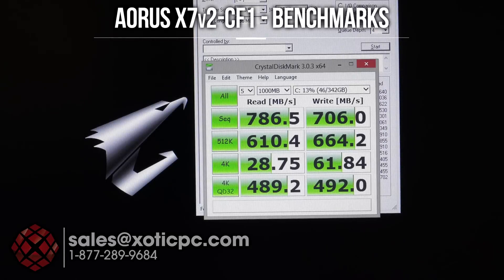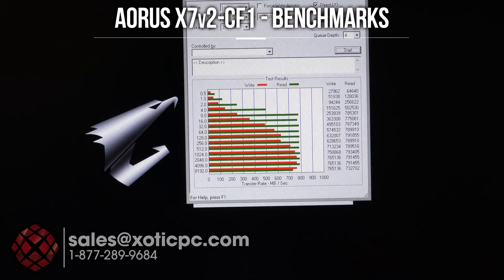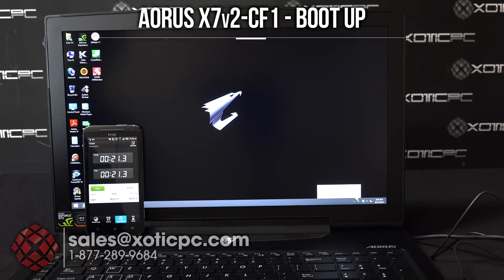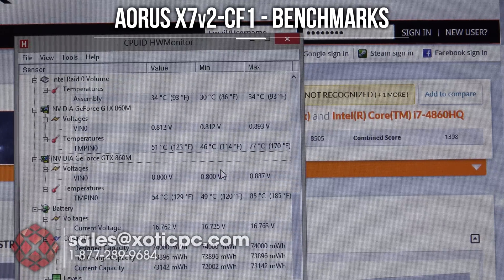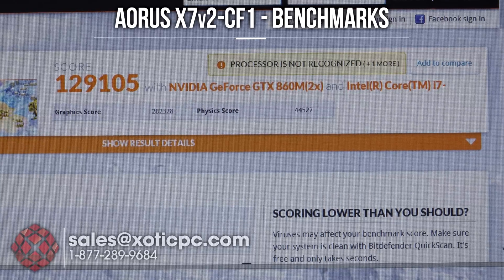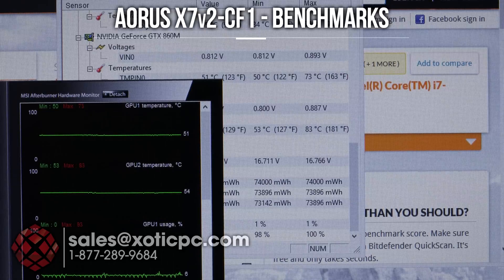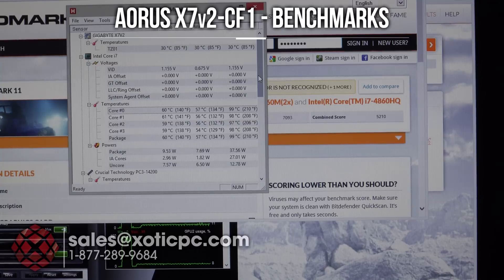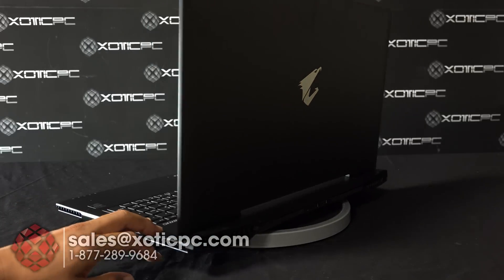AORUS X7v2-CF1 - Benchmarks by XOTIC PC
We put the all new AORUS X7v2-CF1 through several benchmark tests. Including 3DMark11, Firestrike, IceStorm, and Crystal Disk. See how it performed!

System Specs:
- 17.3" FHD Matte Screen (1920x1080)
- Intel Haswell i7-4860HQ
- SLI NVIDIA GTX 860M GDDR5 (8GB total)
- 16GB 1600MHz RAM
- 3 x 128GB mSATA SSDs
- 1TB 5400RPM Storage Drive
- Built In Intel® AC 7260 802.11 A/AC/B/G/N + Bluetooth™ 4.0
- Windows 8.1
- 2 Year Warranty